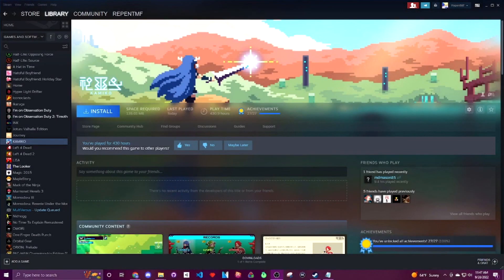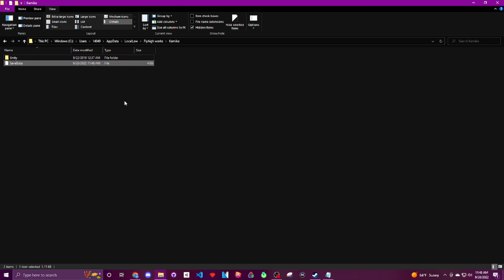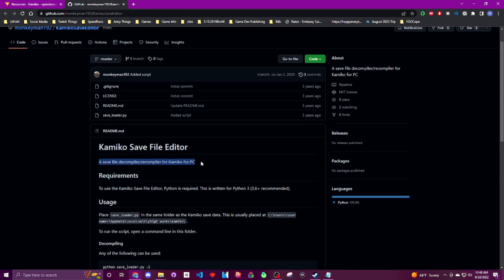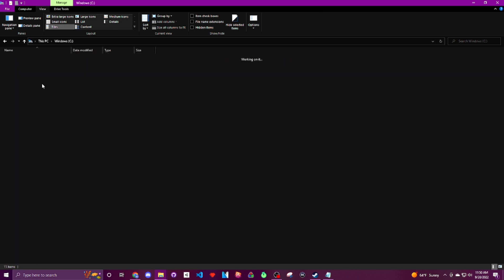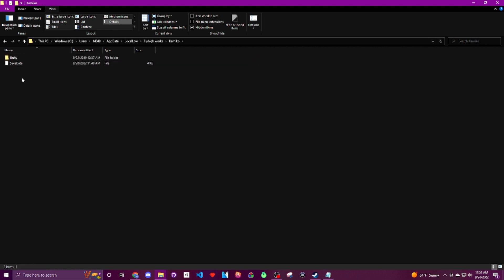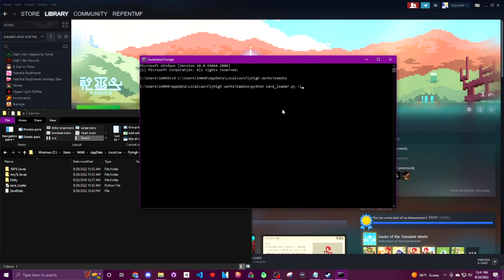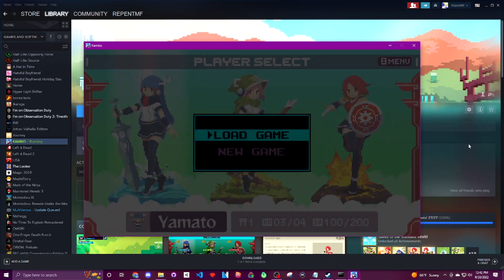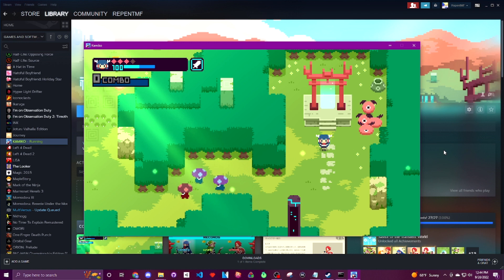KAMIKO Level Loader - How to Do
In this How to Do, RMF will teach you how to set up the KAMIKO Save Editor so you can play different parts of the game more easily!

(Use the resources link to go download save file JSONs that you can use in the Save Editor!)

Commands for CMD Prompt in the video include:
cd C:\Users\username\AppData\LocalLow\Flyhigh works\Kamiko
python save_loader.py -s -p filename.json
python save_loader.py -l